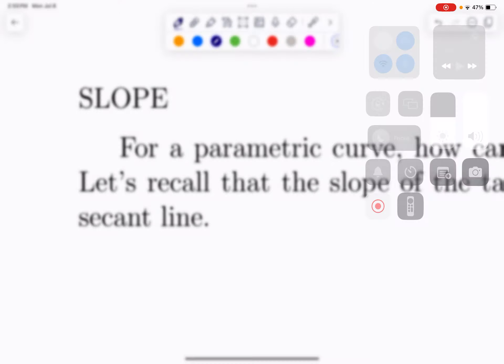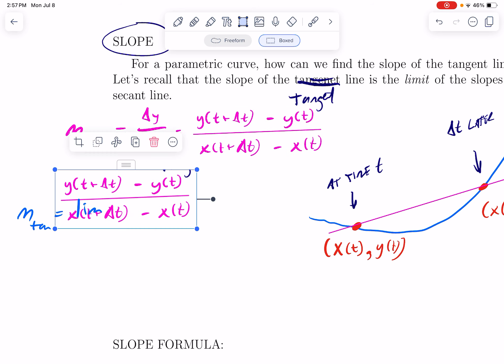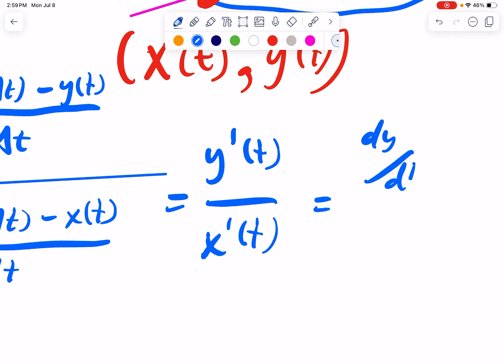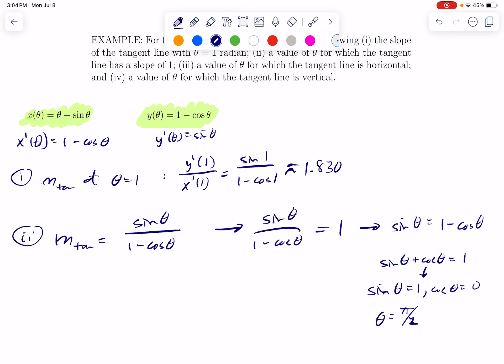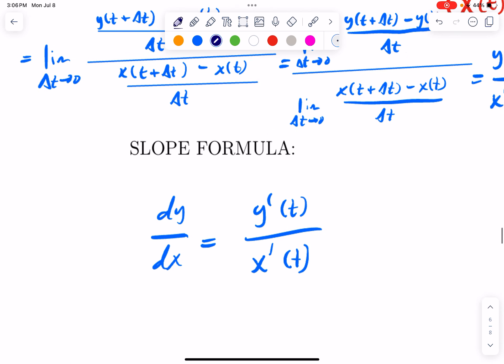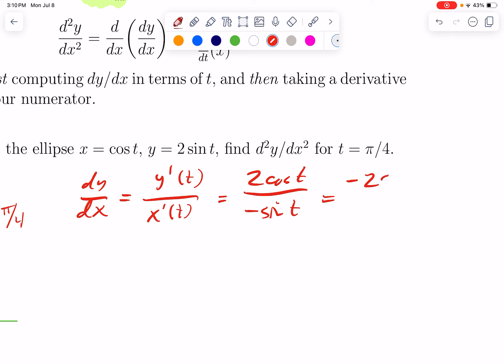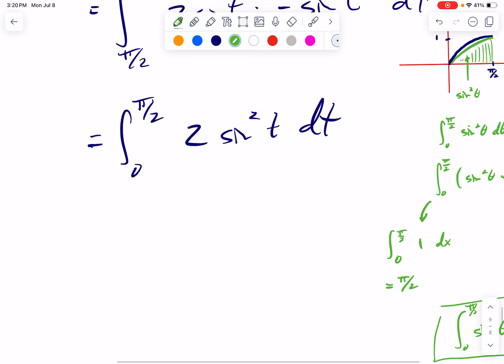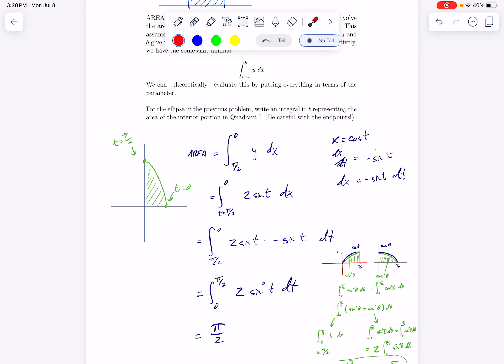Parametric, Part 2